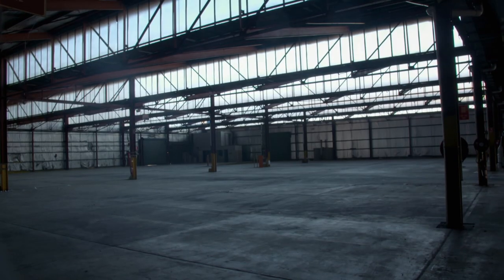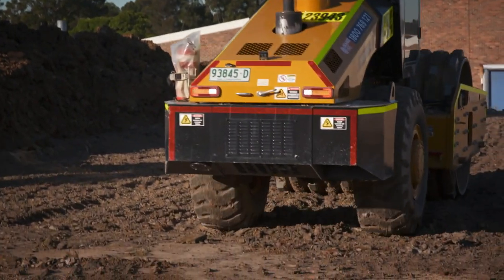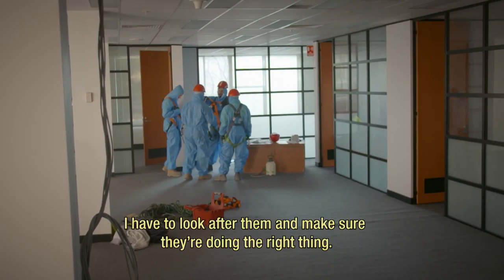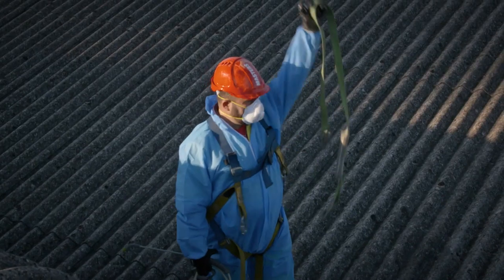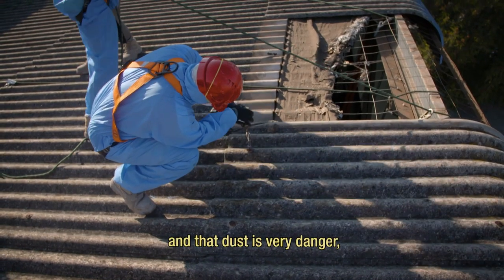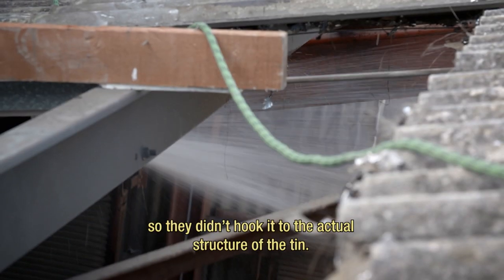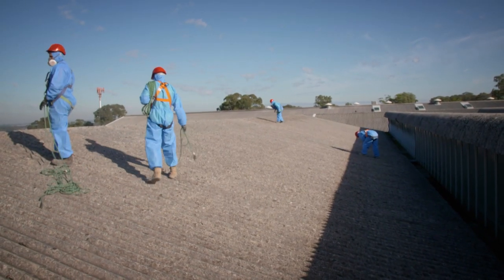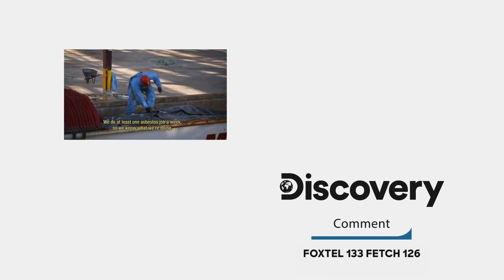Removing an Asbestos Roof is More Complicated Than You Think | Demolition Down Under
Joseph and his demolition team are removing a massive, brittle asbestos roof from an old factory. This dangerous task gets even more complicated when they realise the structure has no built-in anchor points to attach their safety lines. To make matters worse, a water pipe bursts halfway through the job.